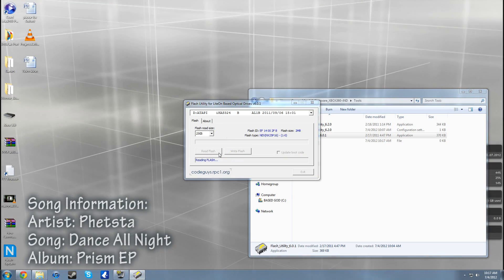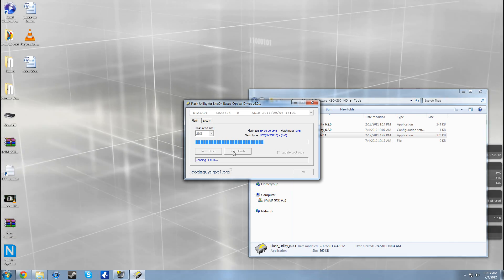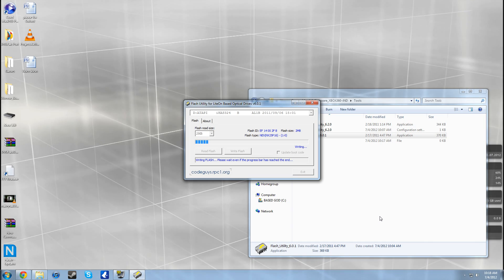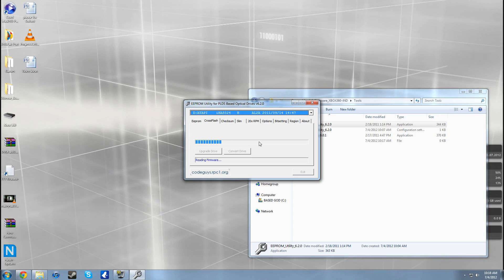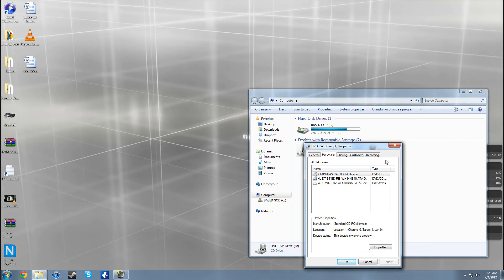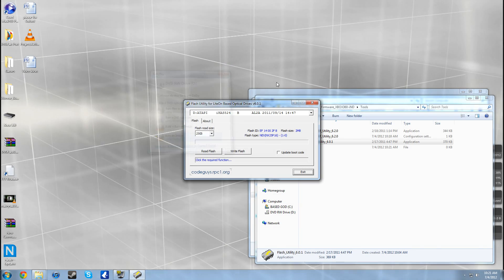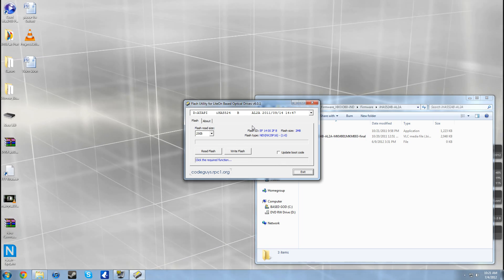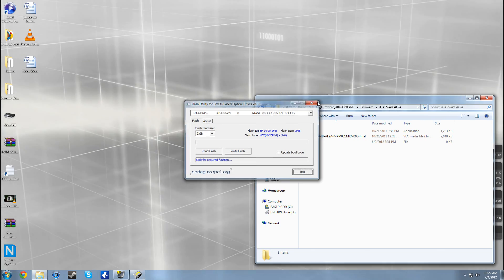How to Crossflash an iHAS Burner (Unlock More Features!)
Quick and easy tutorial on how to crossflash your iHAS burner!

Song Info:
Artist: Phetsta
Song: Dance All Night
Album: Prism EP